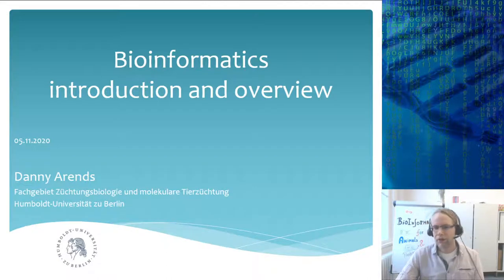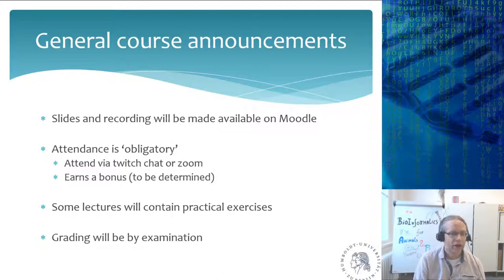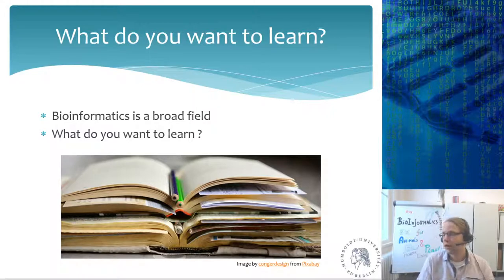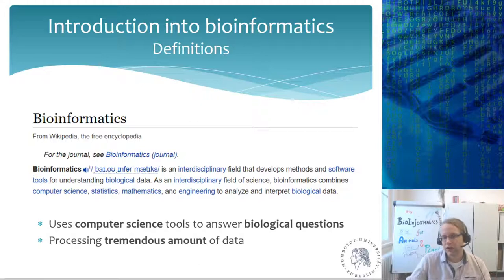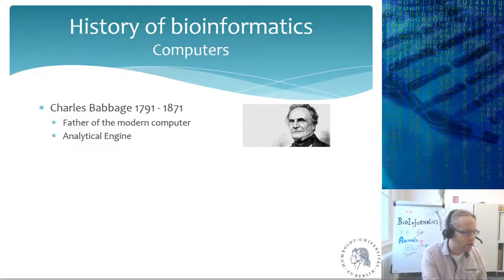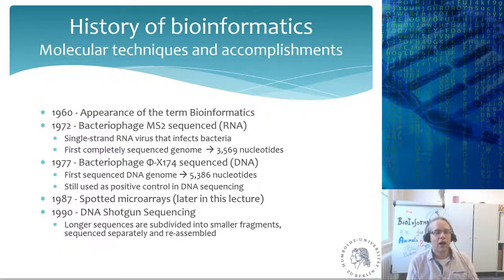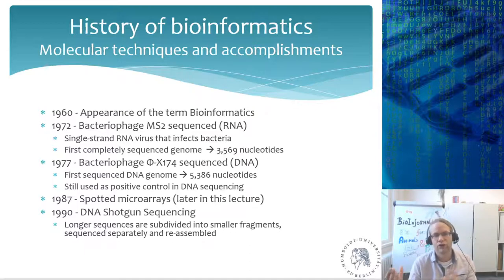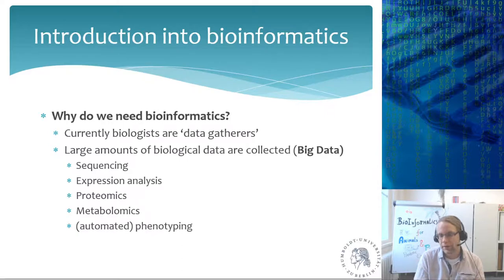Bioinformatics for plant and animal sciences - Lecture 1 (Part 1)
Live stream recording of the first lecture of the course: "Bioinformatics for plant and animal science"

* Micro-array example